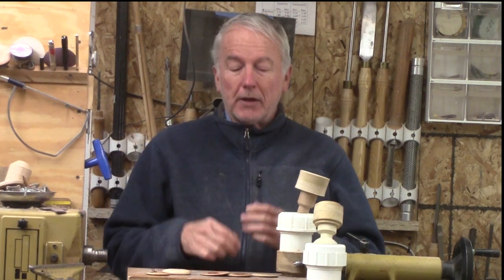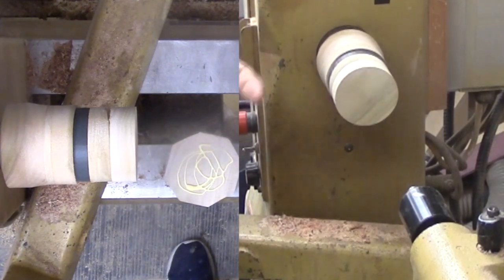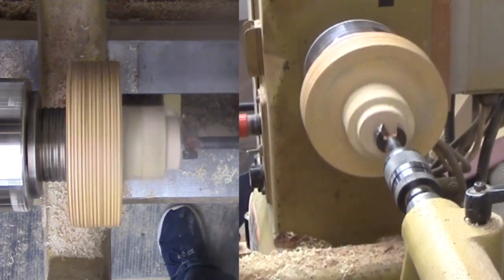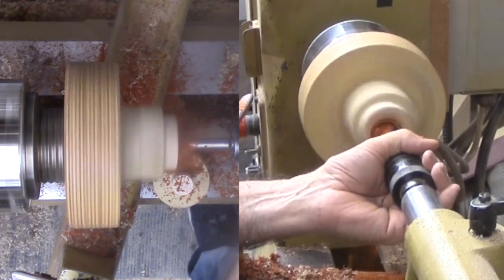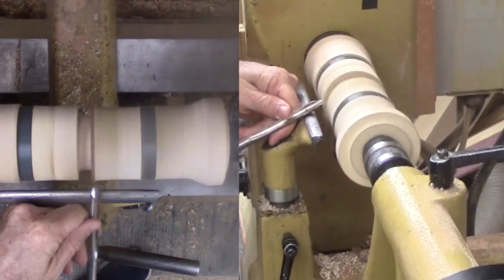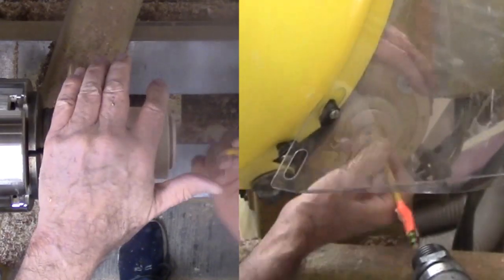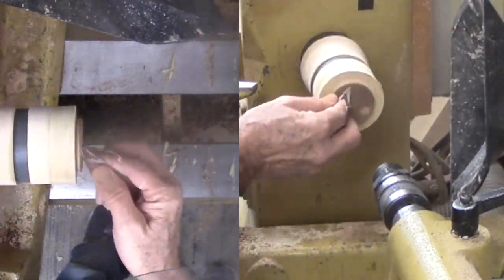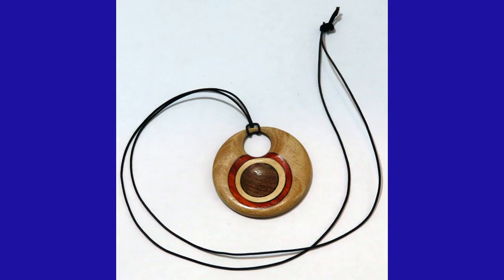Eccentric Woodturning Necklace Centered Inserts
This is part of a series on eccentric turning in preparation for Valentine's Day.

In this project video, I turn a medallion or pendant and insert different woods for visual interest. The position is fixed for this project so that each wood is concentric but different diameters
The main wood is sycamore with a walnut backing. The inserts are walnut, maple, and padauk.

The main accessory is a shop-made chuck based on "Build A Shopmade Chuck For Offset Turnings" by David Mueller. American Woodturner February 2015. I have adapted this chuck to have exchangeable work platforms that interchange with the Infinite Axis Chuck that I designed.
courtesy of Kawartha Woodturners.

Turning went much easier with a couple more accessories:
- 2 screw chucks (3/8") for direct mount of the work platform to the lathe spindle.
- Flat faced faceplate sized for target diameter also used to press double sided tape bonding.
- Live center with #2 Morse taper and 1 1/4 x 8 tpi.
- Spindle adapter 1"x8 tpi female to 1.25"x8tpi male top adapt the live center from 1" to 1.25"